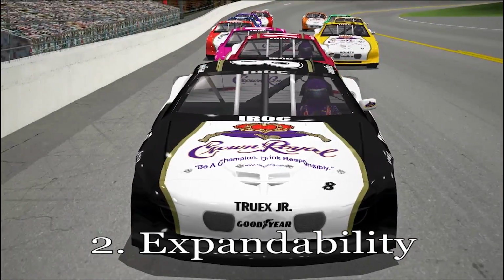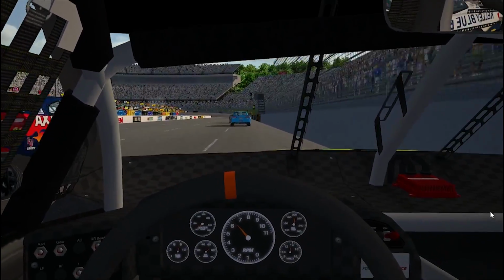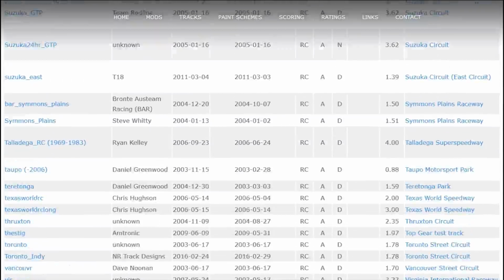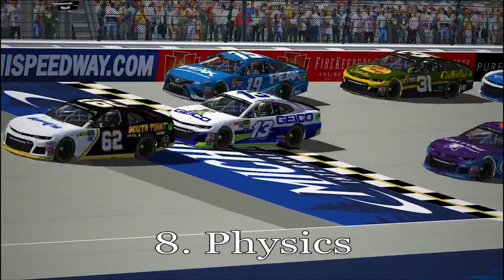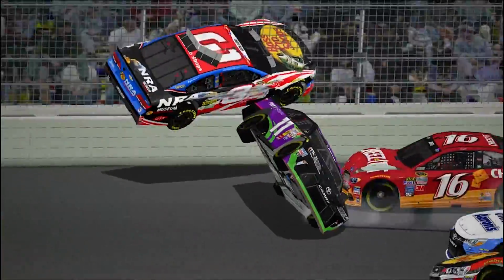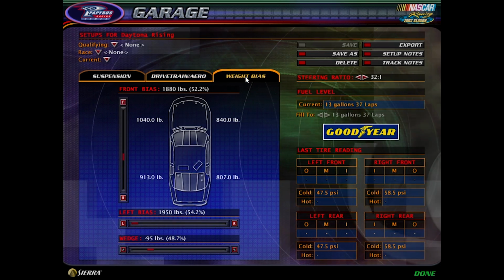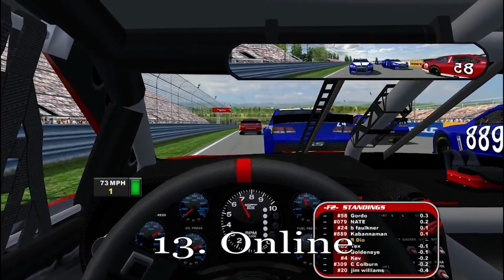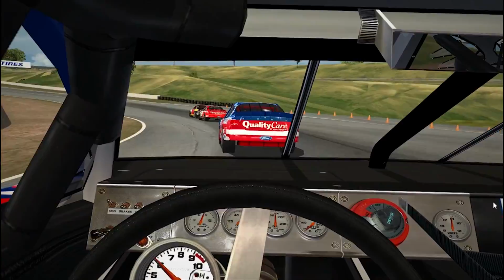15 Reasons Why NASCAR Racing 2003 Is Still A Masterpiece 15 Years Later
Hey everyone! To celebrate the 15th anniversary of the release of NASCAR Racing 2003 Season, here is a video outlining my 15 Reasons Why NASCAR Racing 2003 Is Still A Masterpiece 15 Years Later! You could call this a tribute, to both the game and the amazing community for keeping this awesome game active and relevant all these years later. Since there have been so many great contributors to this game, some of us that are no longer with us, I apologize if I accidentally missed representing any of the major sites in this video. Thank you so much for all the support from each and every one of you over the years. If you have any more to give please go check out the web pages for all these great sites linked down below. If not for them this channel wouldn't be possible.

My go-to sites for all things NR2003. Please help support these guys any way you can to help keep the NR2003 community alive!

Gear/Software:
Racing Wheel: Logitech G920
Controller: Xbox 360 Wired Controller
Webcam: Canon t5i (700D)
Stream Software: Open Broadcast Software
Microphone: Rode VideoMic Pro